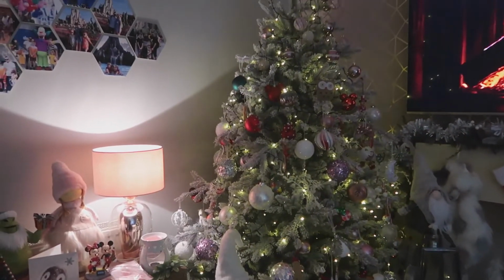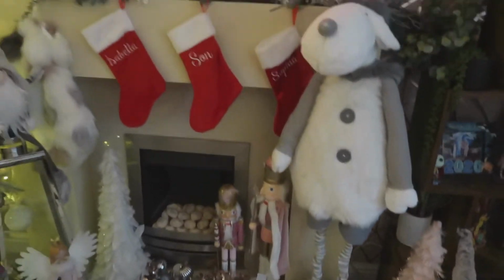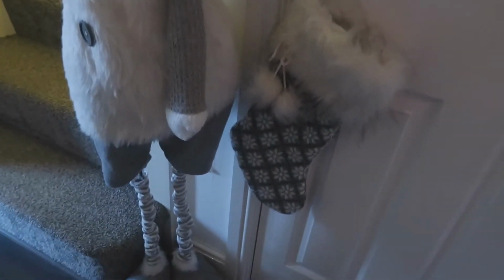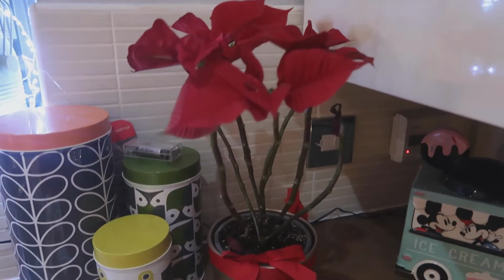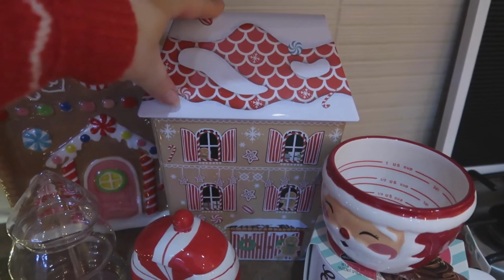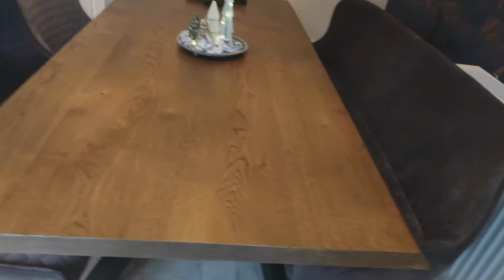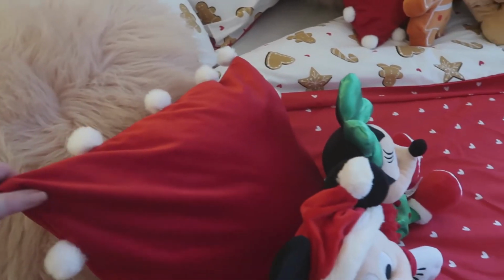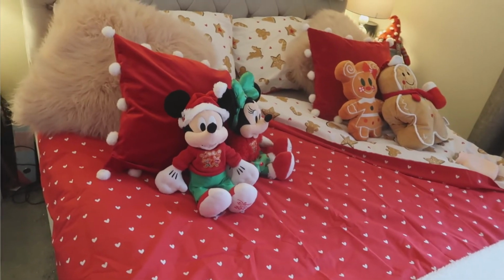christmas house tour 2020 uk - what i did for the christmas Season 2020 - Christmas decorations 2020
Within this video I will be showing you what decorations I did a round my house for the Christmas festive season 2020
I will be showing you in detail where I got everything from And whereabouts I've placed it in my home
I hope you come Join me today and I hope you enjoy!!

Link to katnipp

link is with i get the bit on the vlog!!

link to the Centre for must of my bauble